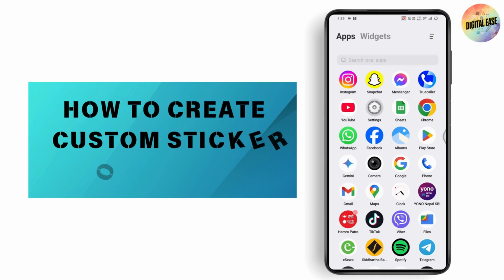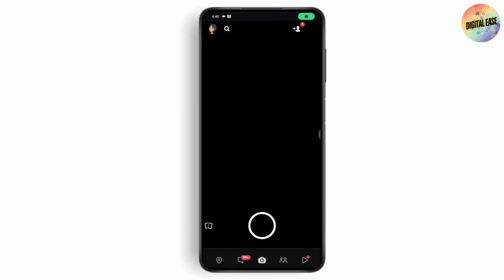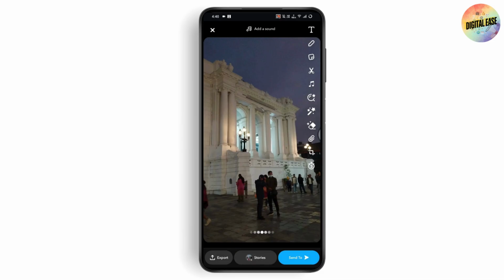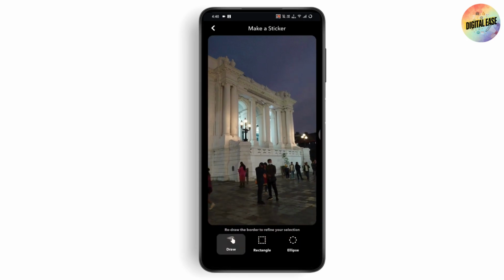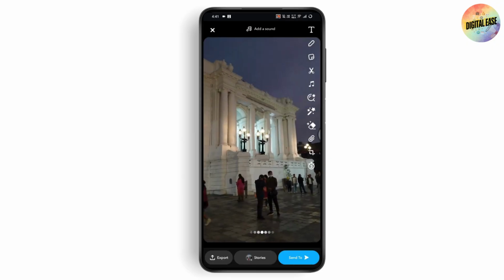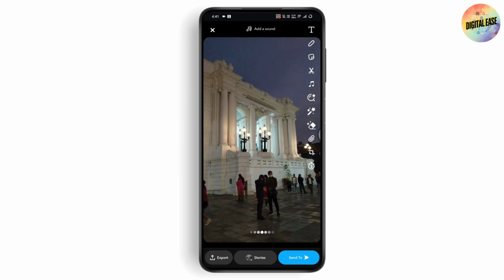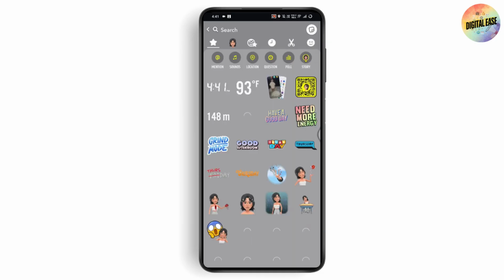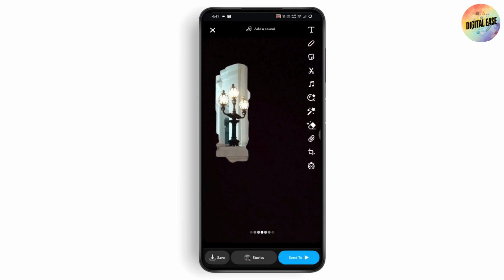How To Create Custom Sticker On Snapchat 2024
custom snapchat stickers
how to create and send custom snapchat stickers
how to make custom stickers on snapchat
how to make stickers on snapchat
make stickers on snapchat

Learn how to create custom stickers on Snapchat for a more personalized experience. This guide will show you how to design and save your own stickers to use in your snaps and chats.

0:00 - Introduction
0:12 - Opening Snapchat and Taking a Photo
0:24 - Using the Scissors Tool to Create a Sticker
0:36 - Saving and Using Your Custom Sticker
0:48 - Conclusion